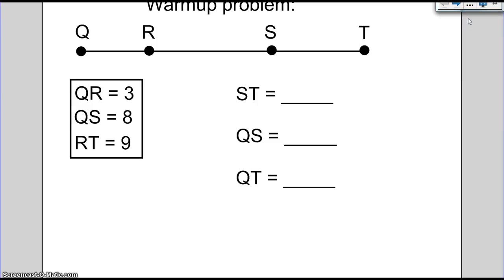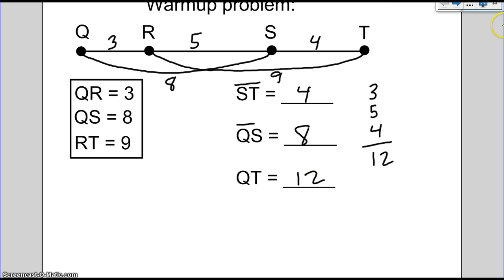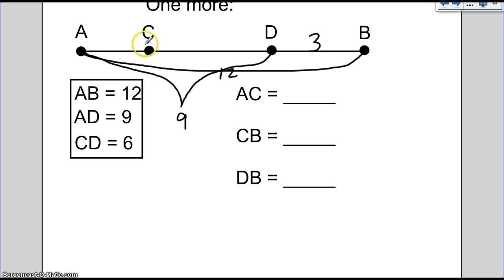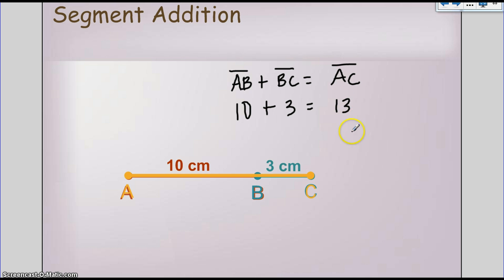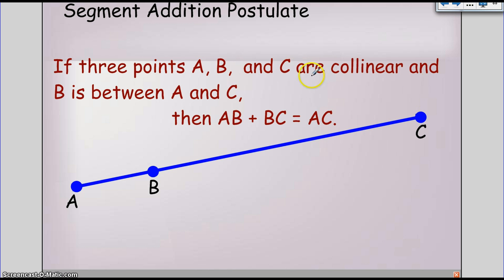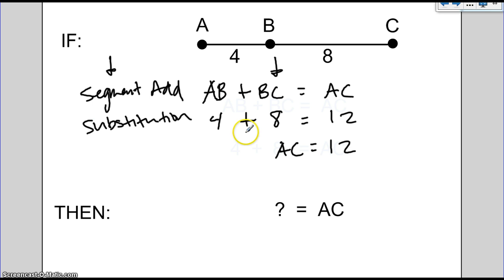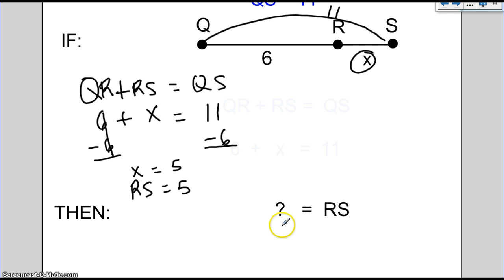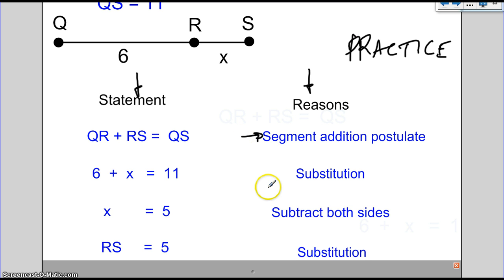L - 09.10.12 - Segment Addition with Proofs